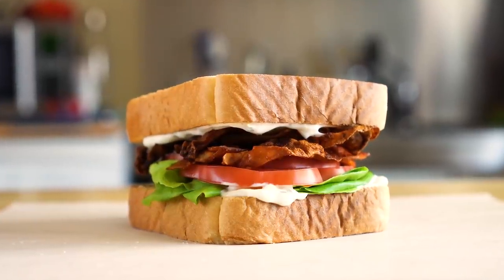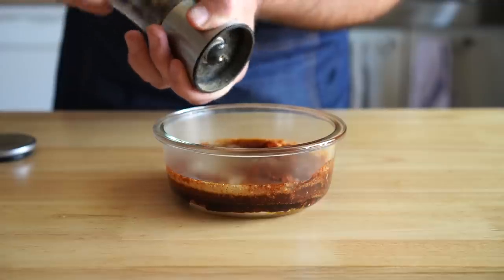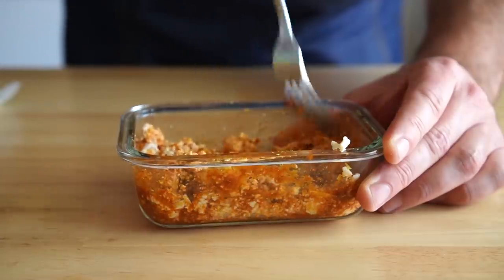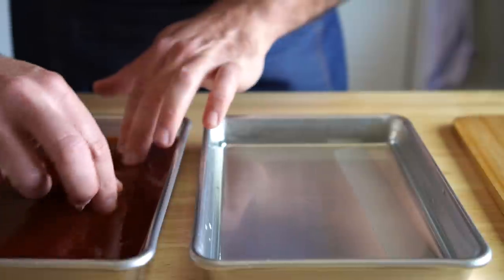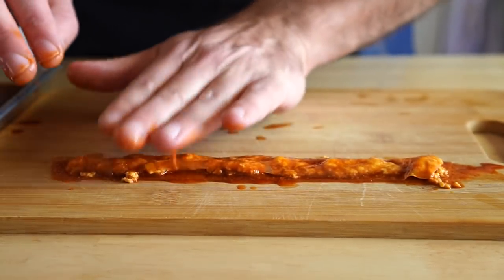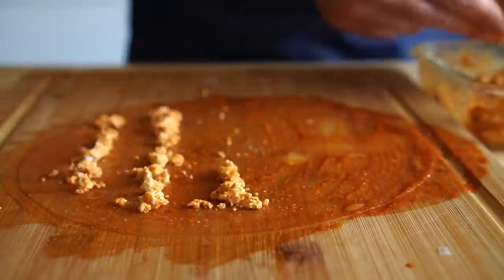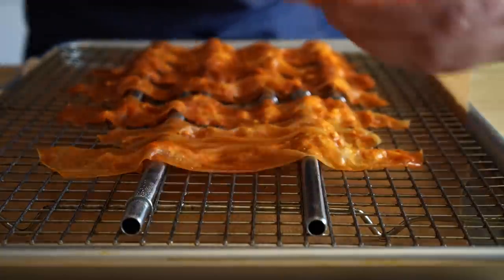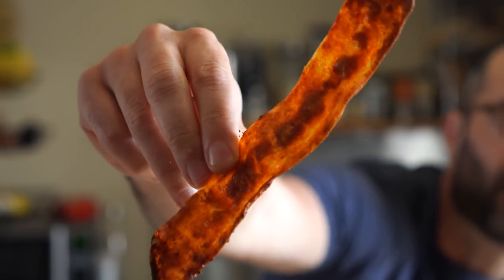Is Gordon Ramsay's VEGAN BLT worth the effort?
Pre-Order My Book

Hi Everybody! We're doing something a little different today, I'm making a recipe by @gordonramsay ! This VEGAN BLT was quite good, but well, I think maybe it's a bit complicated!